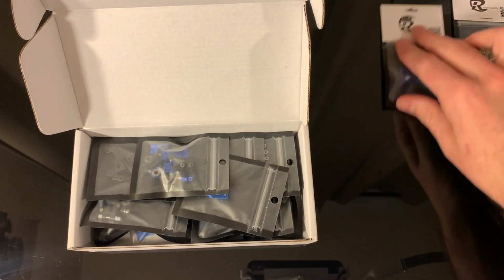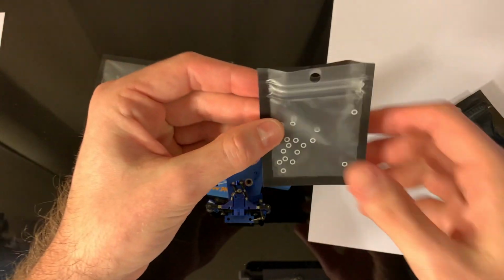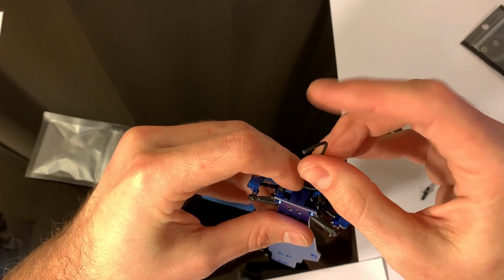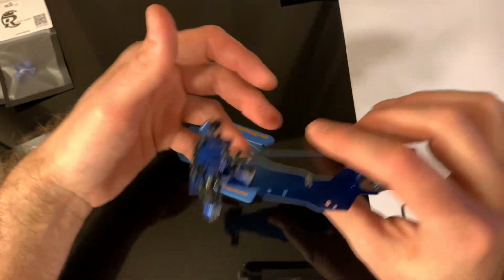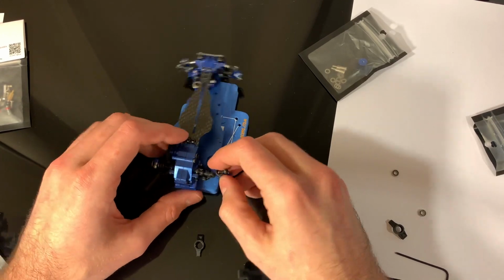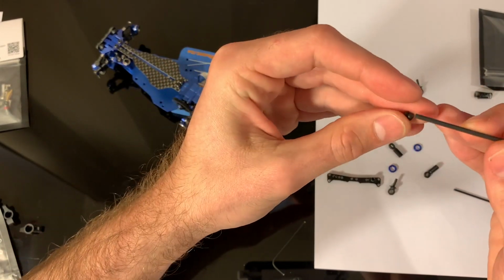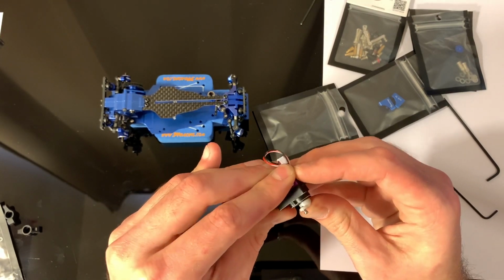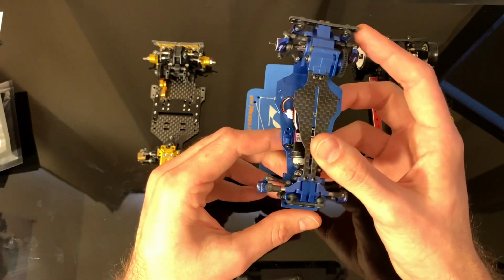Techstorm XRX DPA Full Length Build/Assembly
Full XRX assembly start to finish. One thing I found out the hard was is only small diameter motors work in the high motor mount position with the stock pinion, larger motors like the Atomic one I’m using will need a 21-25t pinion gear to make proper gear mesh. You can get around this by using the low motor mount but thought I should mention this.

My thoughts so far on the XRX is it’s a solid 4.5 out of 5. My only real issues have been isolated to the rear differential housing’s screw holes, the two on the bottom that secure the housing to the chassis plate were completely striped out from the factory & the holes for the shock tower where super rough but I got her assembled. I need time to tune & play with the car but so far the quality has been outstanding  & I love the chassis. I especially appreciated how well TechStorm assembled the pre built parts for us, it was almost shocking to see all the work they put into each kit.

I feel like this chassis has the most potential out of all my girls!!